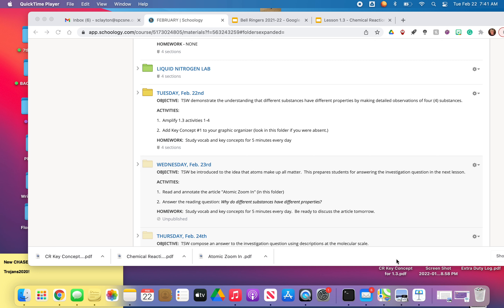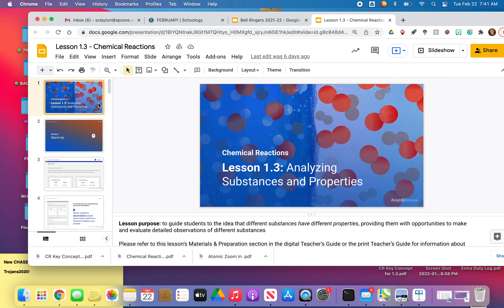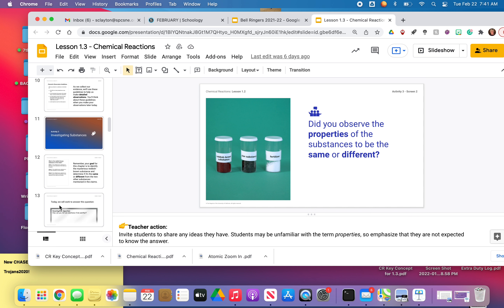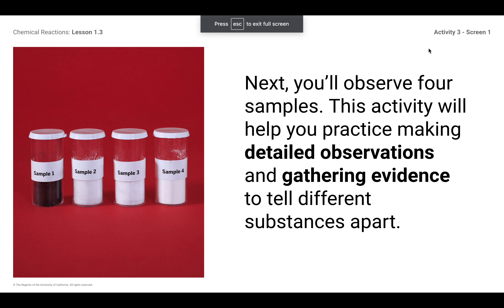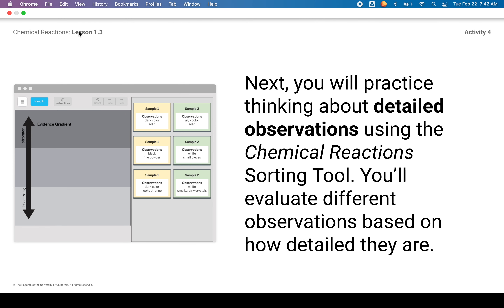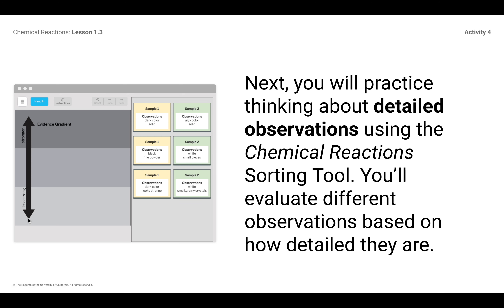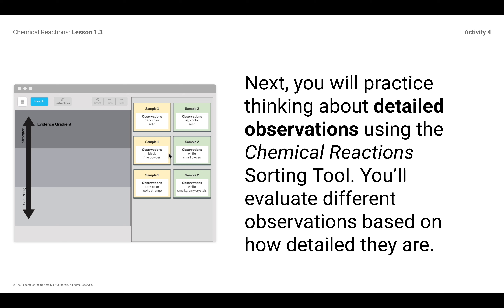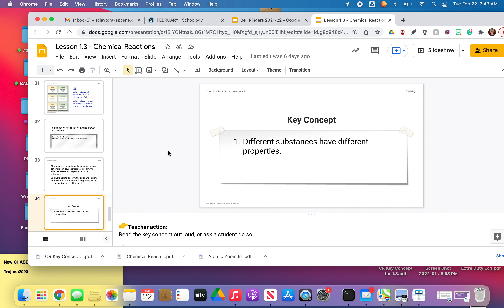Mrs Clayton's Lesson for 2 22 22